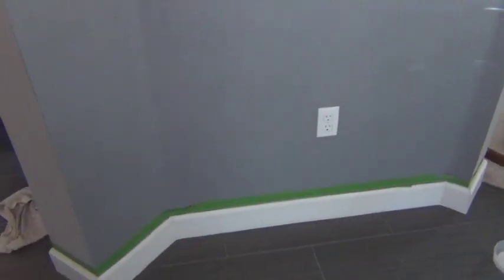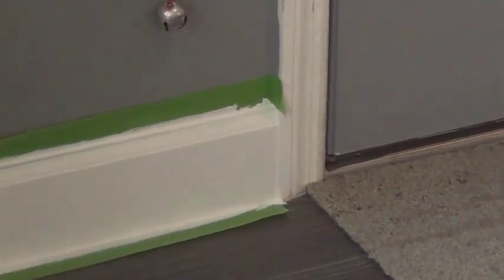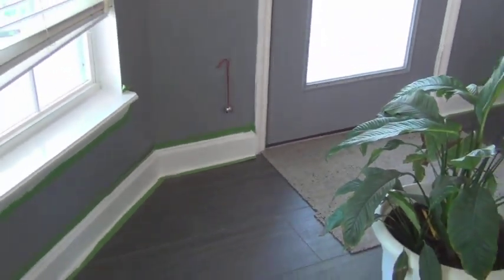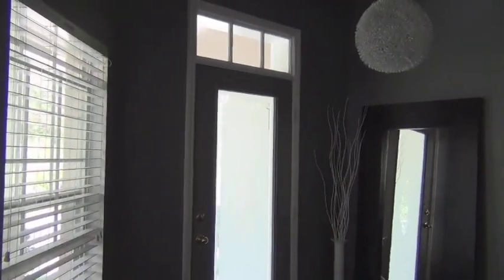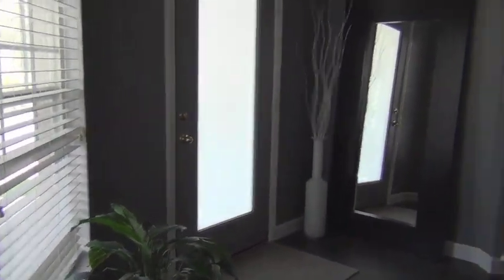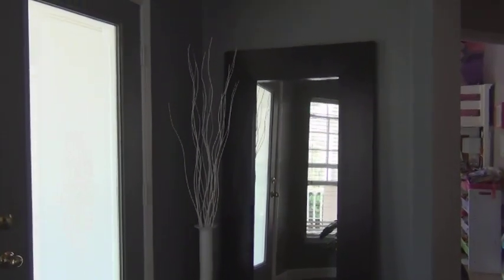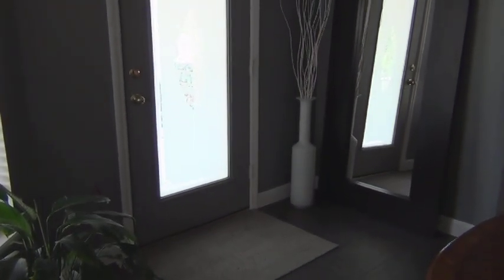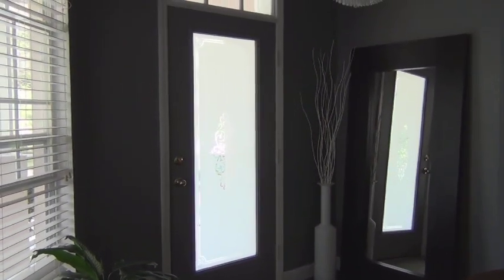Reno Recap - Foyer Painting & Accessorizing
This week I completed the painting of my foyer (which was just trim) and I was able to install a mirror that I have had almost a year!